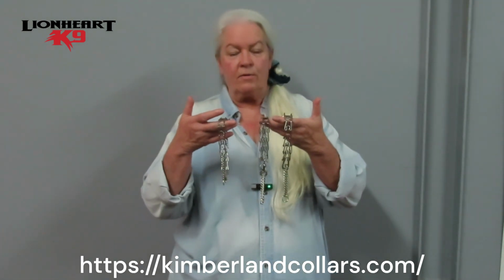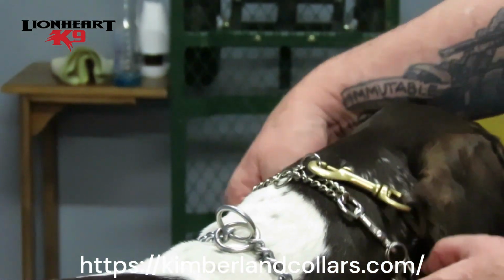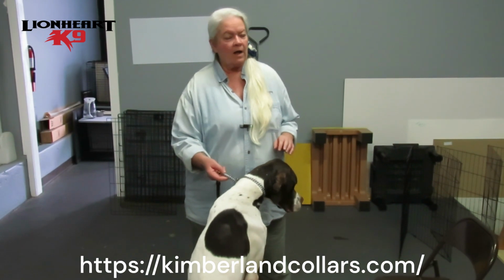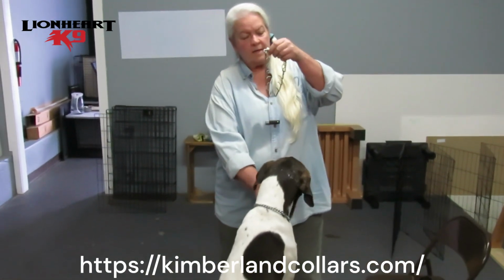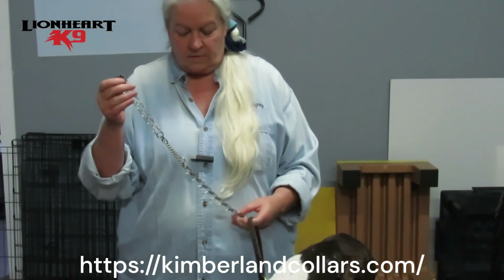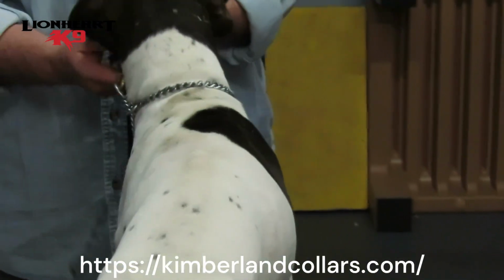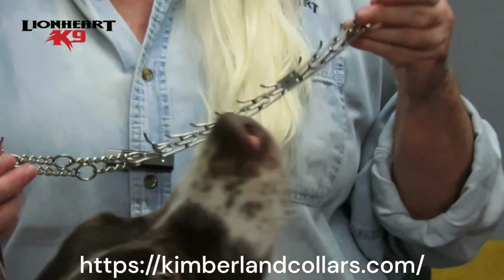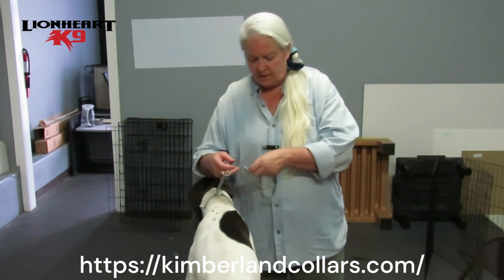Lionheart K9 Dog Training in Maryland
People love to slag on prong collars, or any other device they perceive as capable of inflicting physical discomfort.

Well, here's two facts I guarantee are going to pull the shriekers out of the woodwork-

1) Discomfort is a fact of life. Even when we don't actively seek it, we experience it, in a variety of ways. Fair-skinned vampires such as myself are prone to avoid the sun when we can, but have to endure it when we have to. That wild carnivore assumes serious risks every time it hunts game bigger than itself.

2) Devices enhance training efforts, they don't actually do the training, they facilitate it, and when the handler weighs less than their animal, or they own a dog that can easily overwhelm them physically, it makes sense to leverage their odds of success by applying gear that will enable them to communicate effectively with their dog.

The hairless monkey at the other end of the leash is the one responsible for using the tool the way it was designed to work, not amplify it with more force than is necessary to establish communication, cooperation and acceptance.

I like this equipment. Is is smartly designed, has been in use for many decades, and levels the playing field for folks that want large dogs, but are not physically equipped to handle them.

And before anybody gets their panties in a twist, the reality is, folks DON'T train their dogs when they are puppies, and often leveraging devices are absolutely necessary to assist in the training process. To think otherwise is dangerous and delusional.

Anyway, I hope folks get the benefit of the message. I am a dog trainer, not a moviemaker, so the image quality and sound are great, the content is decent, but there aren't flashy production values and high drama.

We'll save that for the next video, on how to use a prong collar effectively.